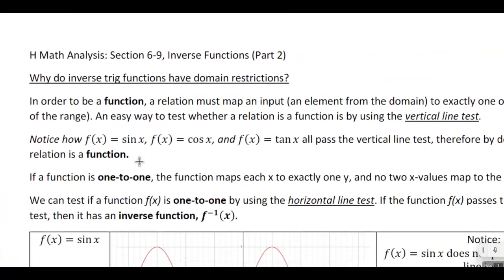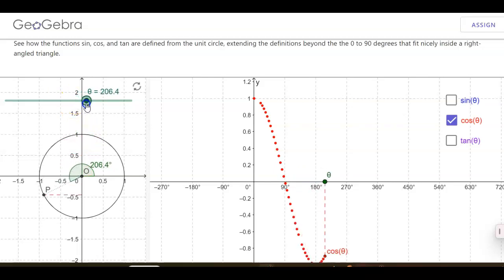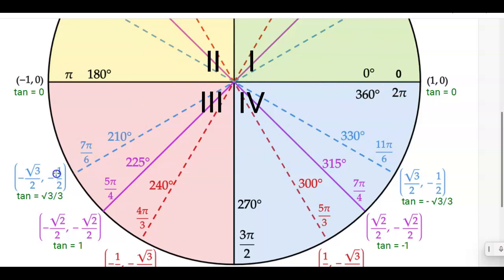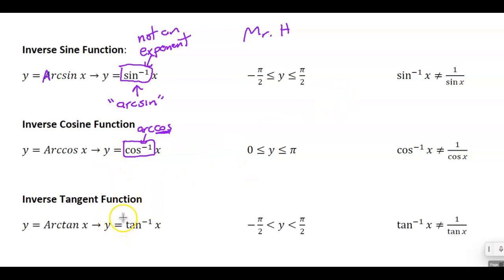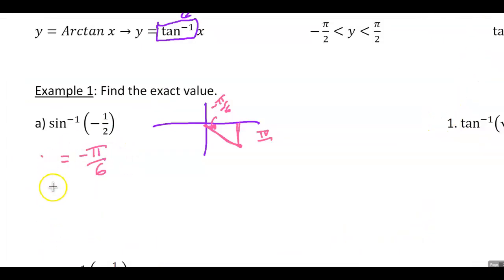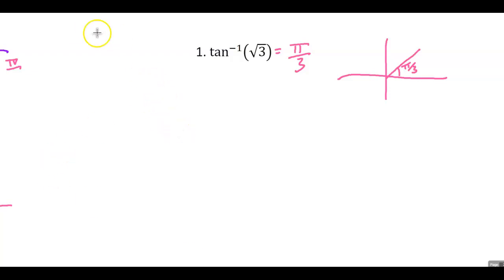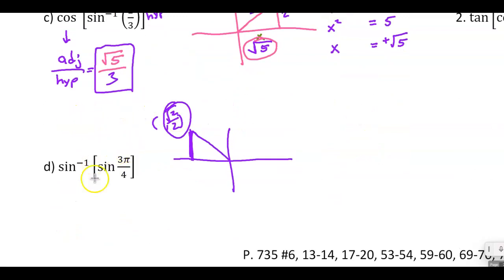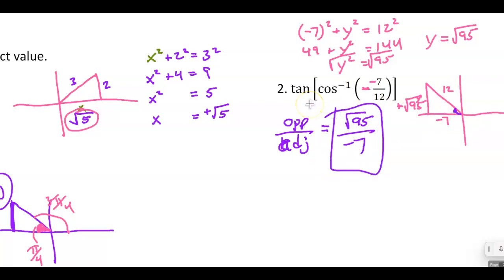#14 | 6-9 (part 2) Inverse Relations